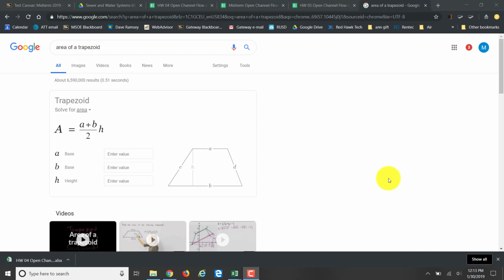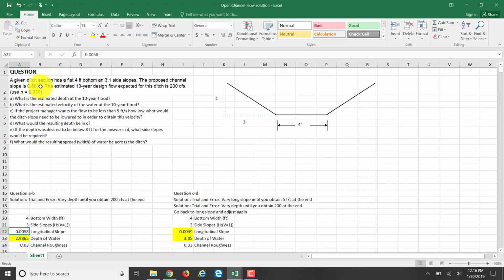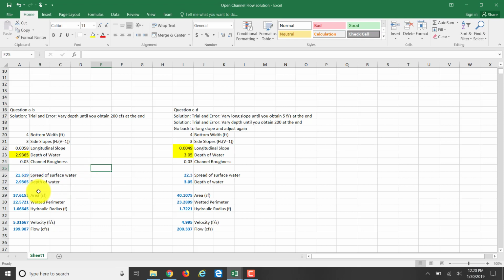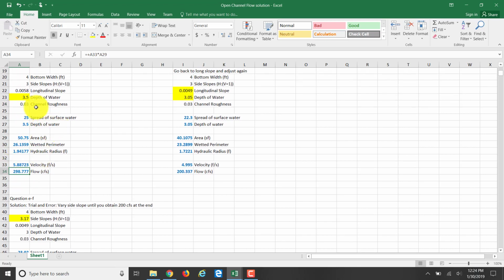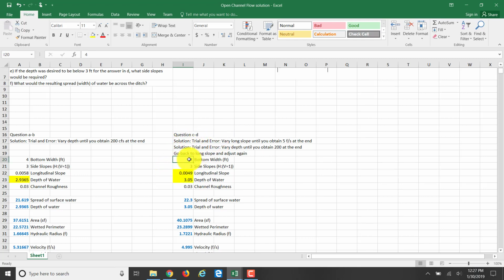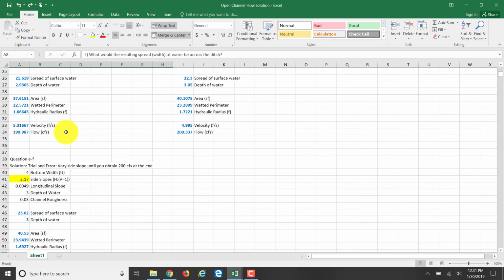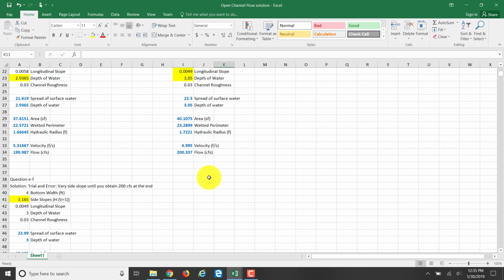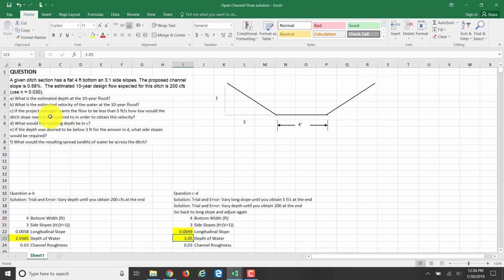Open Channel Flow